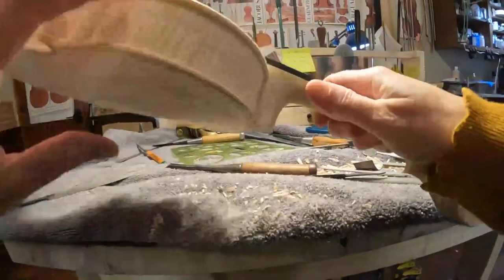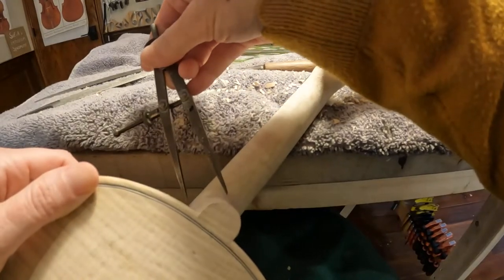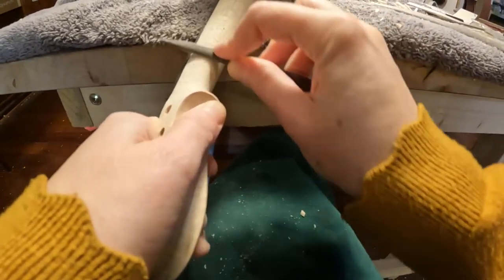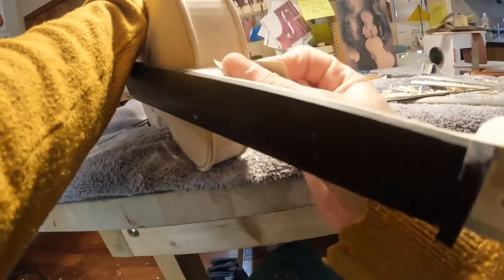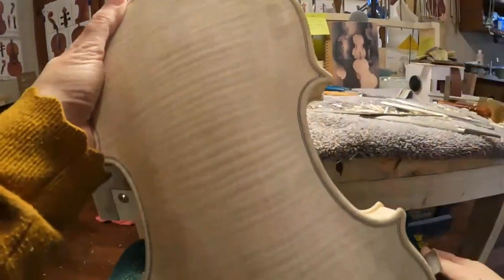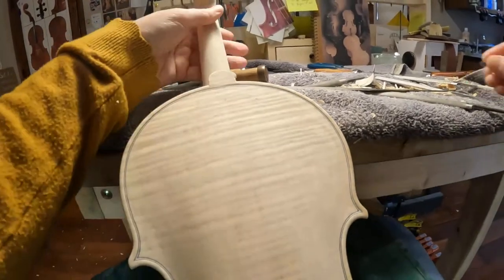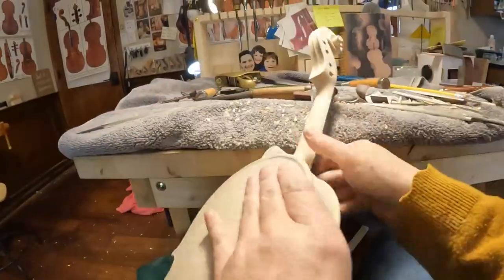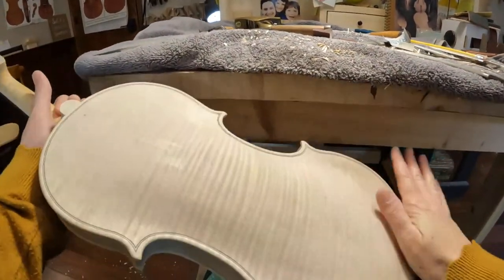Live 🎻🎥 violin button chamfer and TRICK 🌸 Saponaria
Time to finish the neck and the button.
In this video I will also share a trick to prepare the neck for the varnishing process that is going to be the next thing 😊

Thanks for being here with me ❤️
Hope you are enjoying 😊

Ciao!

Your Sofia